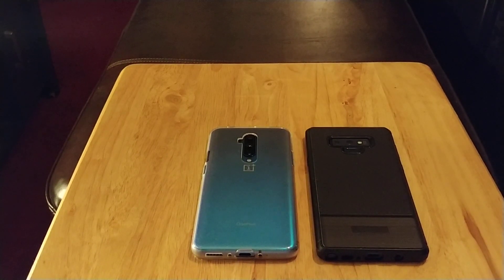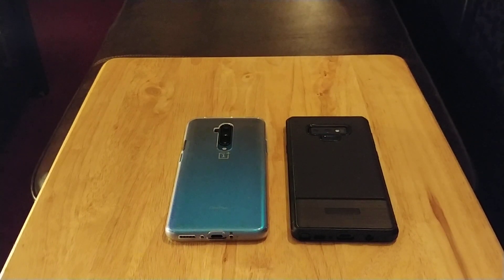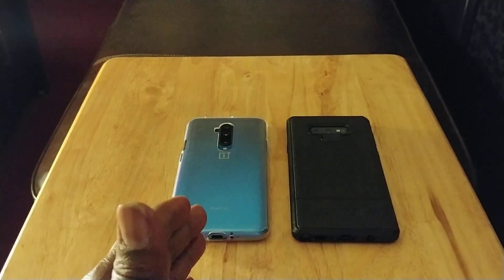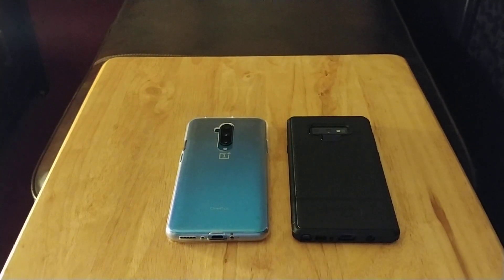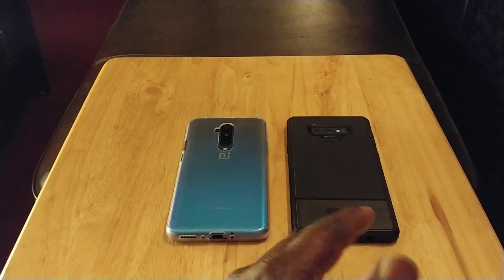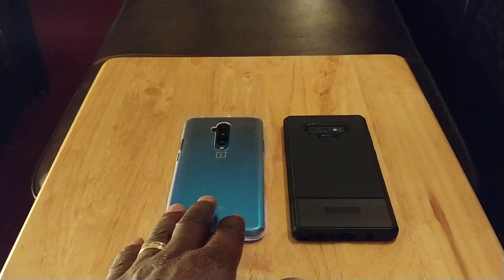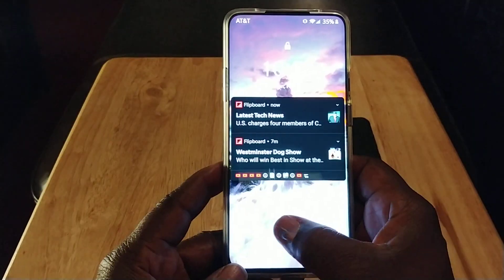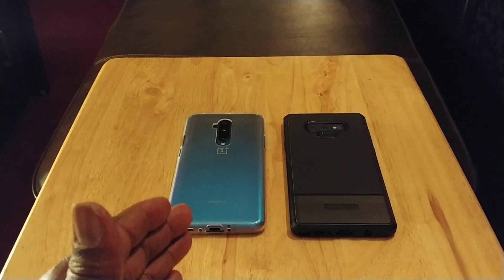Samsung Galaxy Note 9 or The OnePlus 7T Pro( which one should you pick up?)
Note 9 or OnePlus 7T pro. You can't go wrong with either device. Both are great devices. However you will get the most bang for your buck with the Note 9.